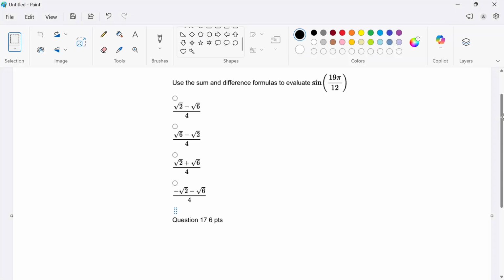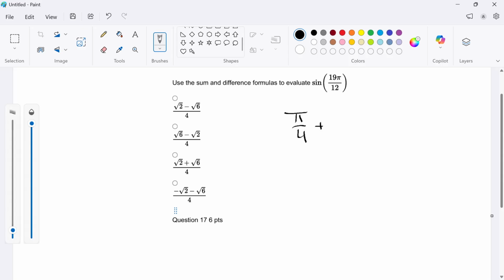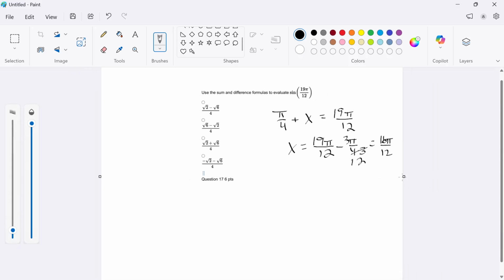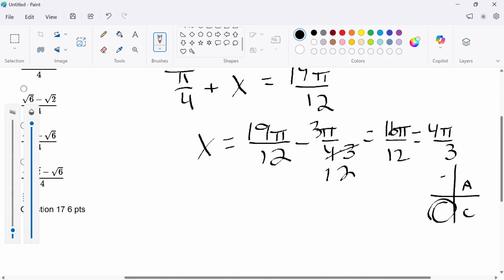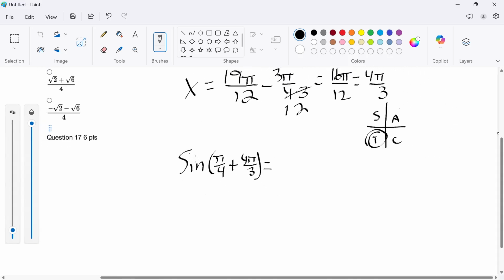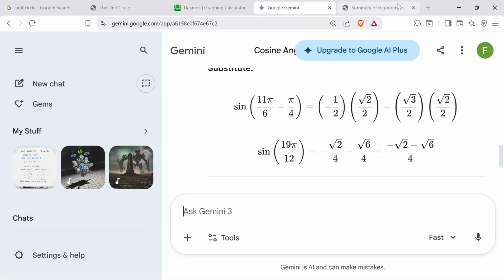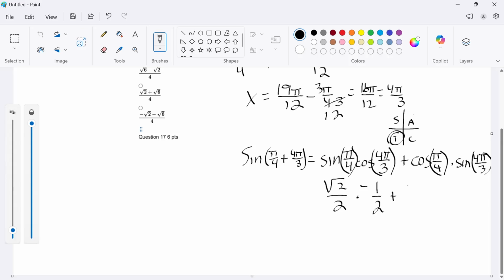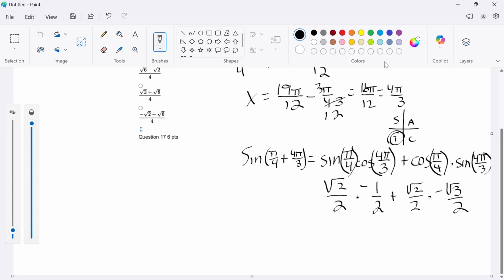Precalc Onramps 4B Review 16